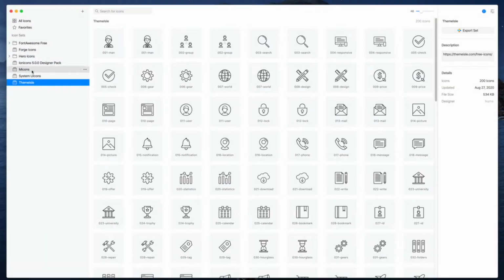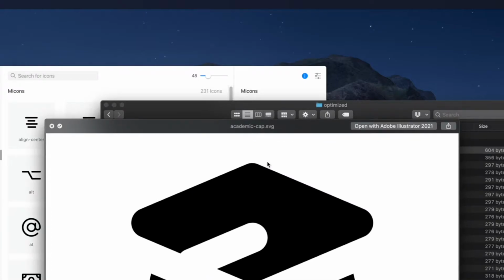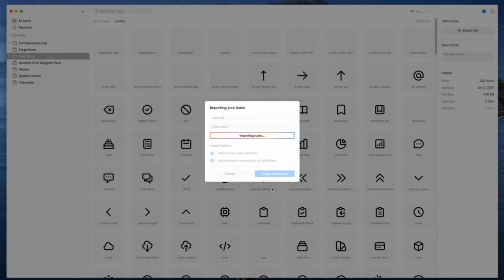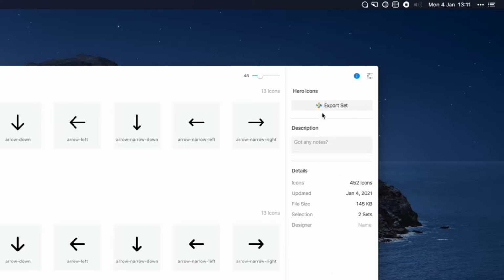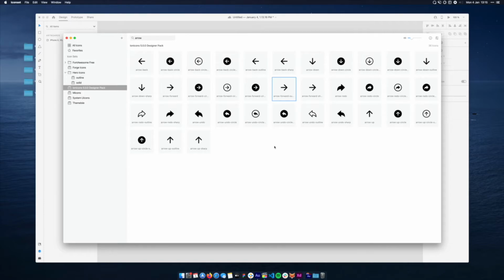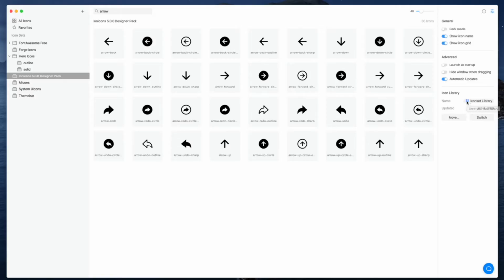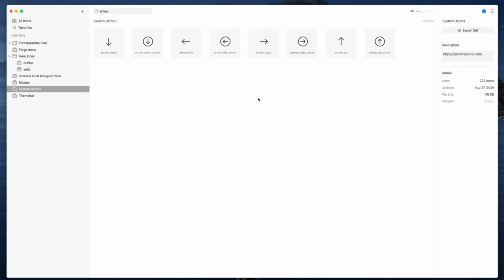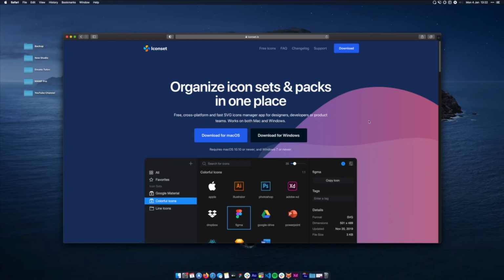How to Organize SVG Icons on macOS and Windows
In this video I'll show you a quick and easy way of organizing your SVG icons on macOS and Windows.

You’re watching: How to Organize SVG Icons on macOS and Windows